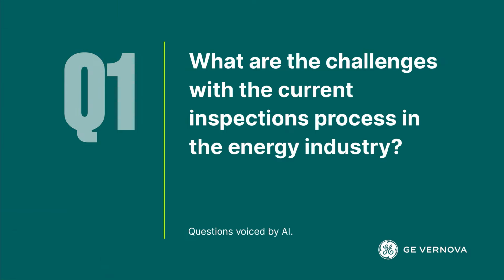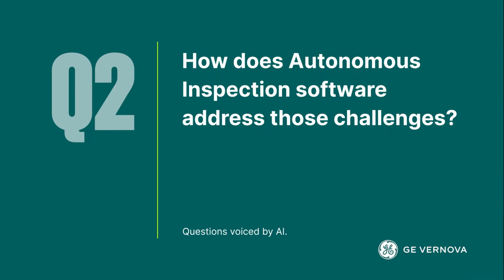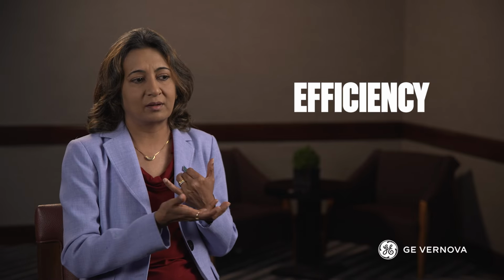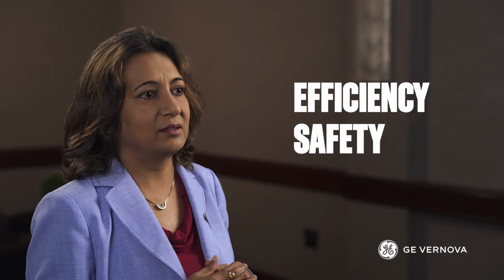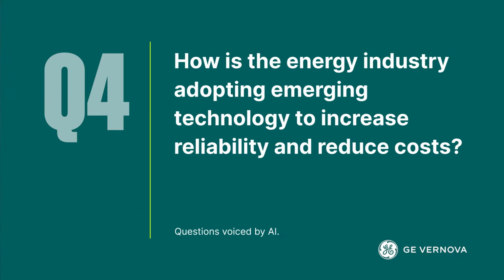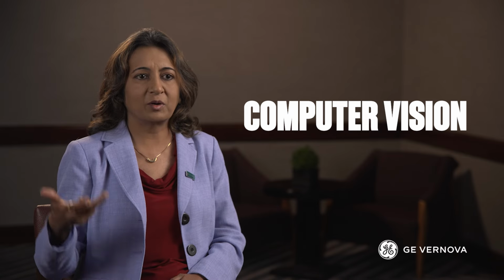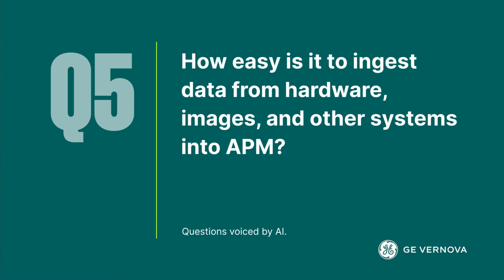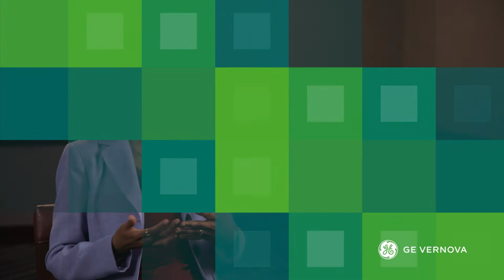AI, Robotics, and Emerging Tech in APM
GE Vernova’s Asset Performance Management software gathers and contextualizes data from autonomous monitoring and inspections via cameras and robotics, improving the efficiency and safety of maintenance actions. Neha Joshi, product leader, AI/ML explains how these tools help reduce costs, improve safety, and increase reliability.